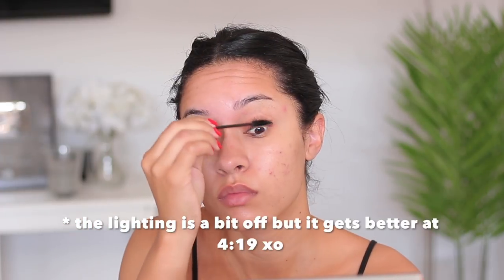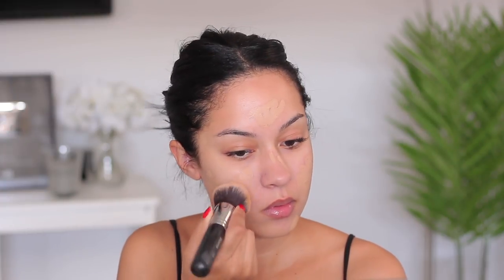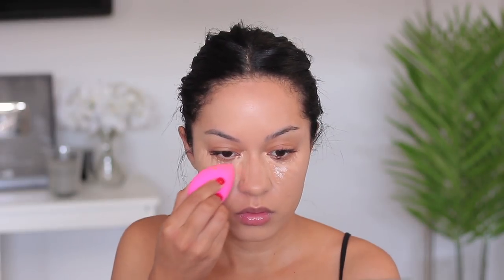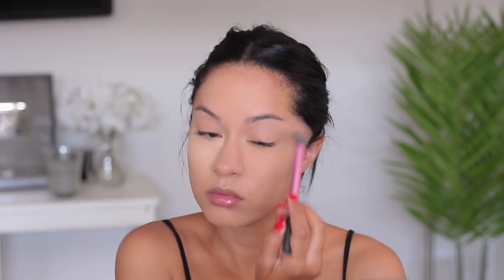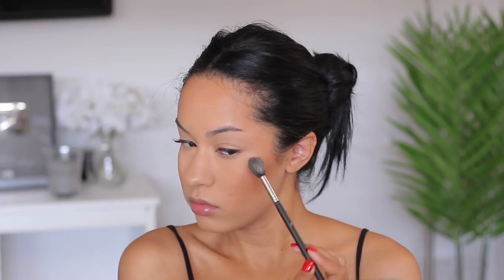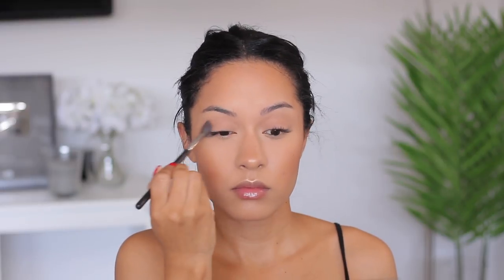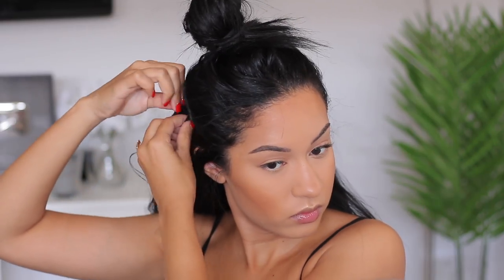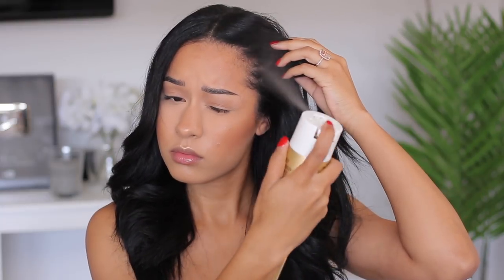Flawless Makeup For Photos & Real Life | Marie Jay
My go to makeup & hair for an every day look AND also if I know I'll be taking photos. This is the makeup I wore in my thumbnail shots as well.

PRODUCTS
Jouer Lip Treatment
Hourglass Vanish Foundation Stick "Warm Beige" (I accidentally said Mineral Veil lol! Geeeezzzz yaallll know what I meant)
Colourpop No Filter Concealer "Medium Tan"
Makeup Forever Matte Setting Powder
Sephora Collection Micro Smooth Powder
Anastasia Beverly Hills Illuminator "So Hollywood"
Sephora Collection Colorful Blush "Hot Flush"
Ardell Stroke A Brow Feathering Pen "Medium Brown"

HAIR
Estelles Secret 20 inch Natural Black 1B Clip Ins (I dyed them a bit darker)
Conair Curling Iron 1 1/4
Loreal Elnett Satin Hairspray